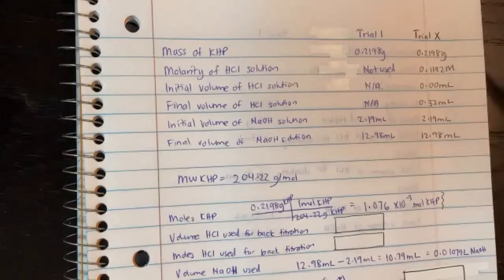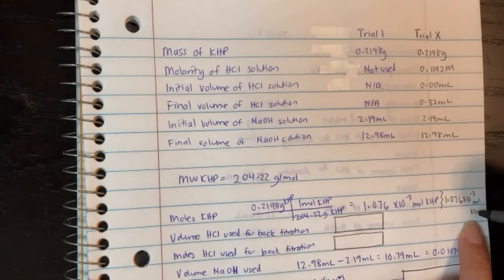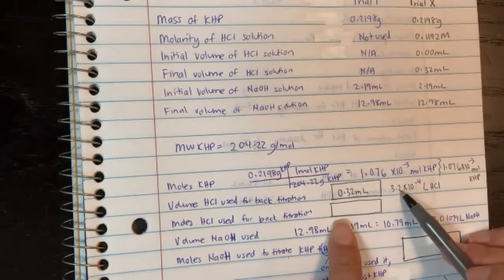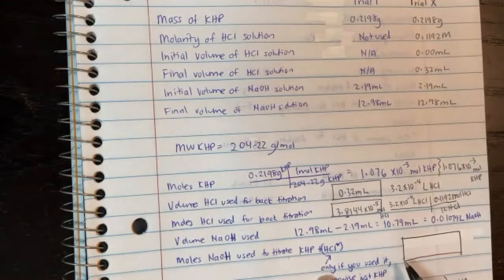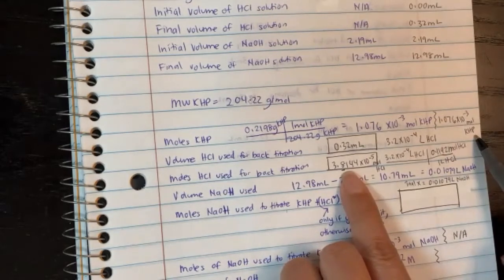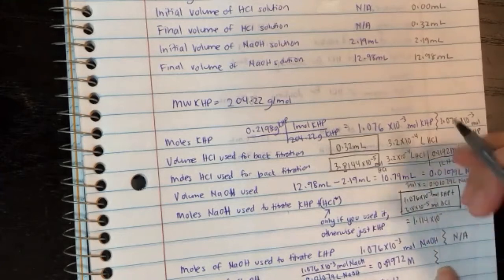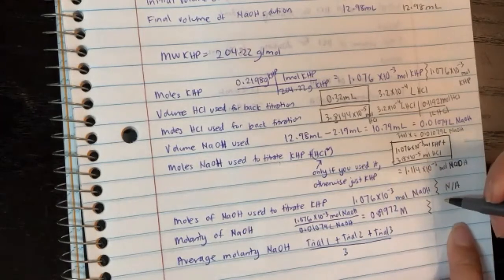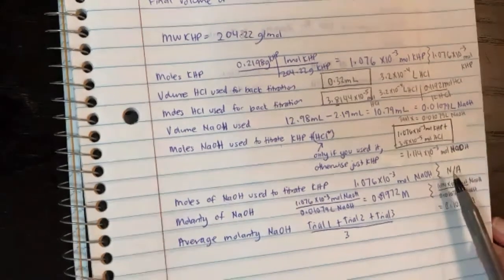Titration 1 (Standardization of NaOH) Lab Calculation WITH HCl Back-Titration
General Chemistry I Lab - Standardization of NaOH Lab with HCl Back-Titration Help